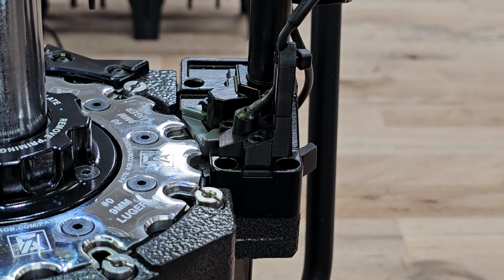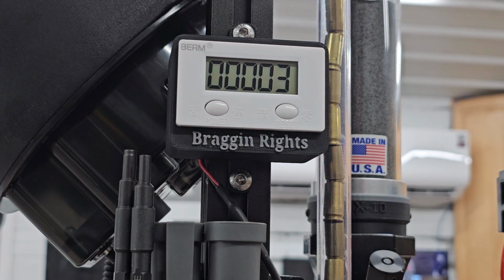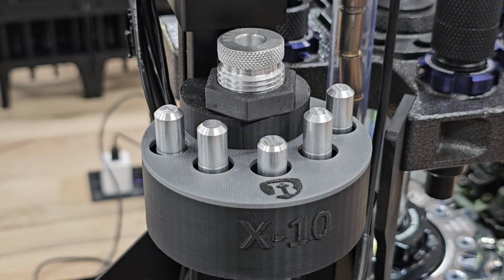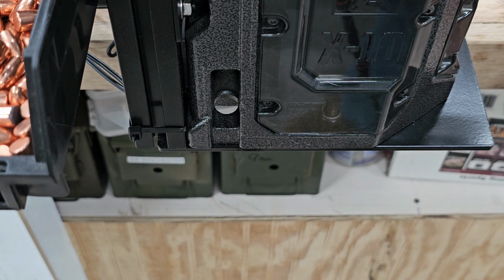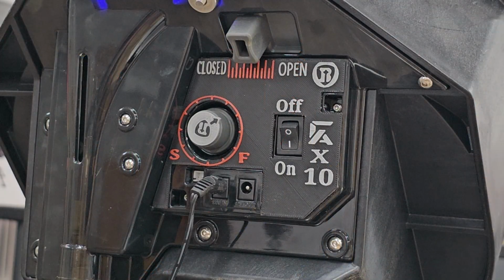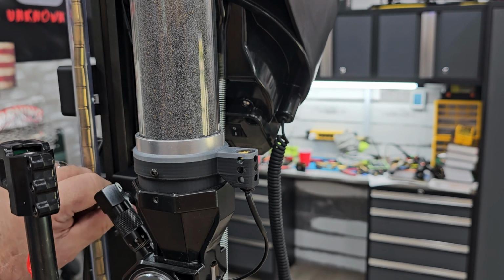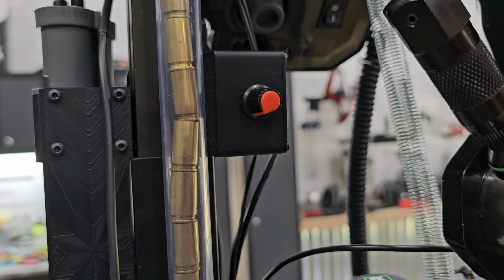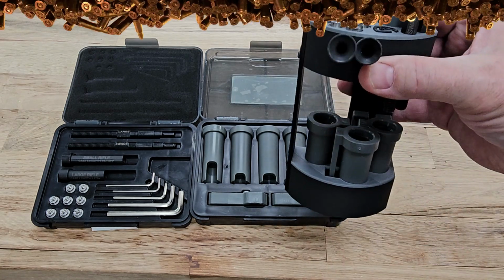X-10 Press Accessories By Braggin Rights Precision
Here at Braggin Rights Precision we make tools and accessories for reloading, in this video you will see some of what we make for the Frankford Arsenal X-10 reloading press. We are considered a preferred vendor by Frankford Arsenal and AOB products and have full written legal permission to use their logos on our products.